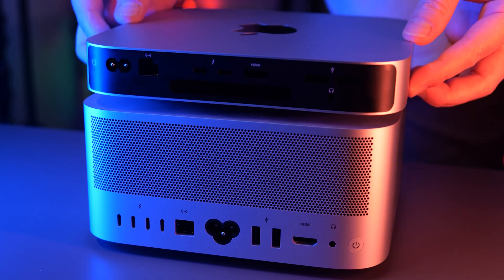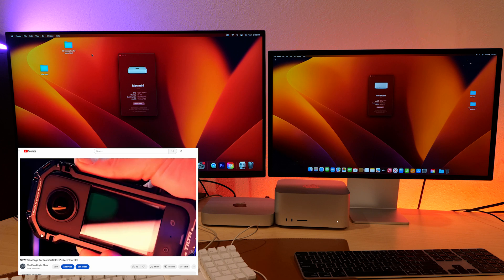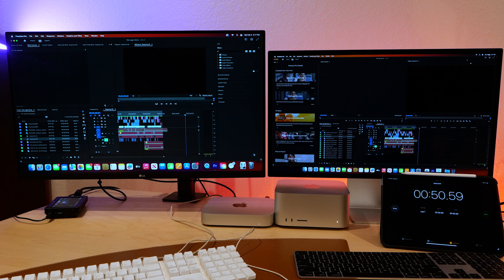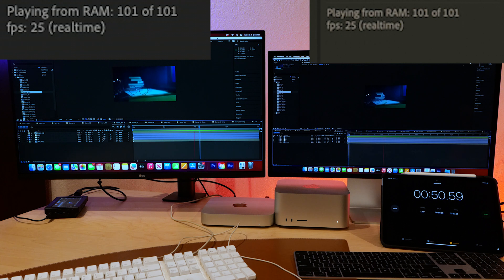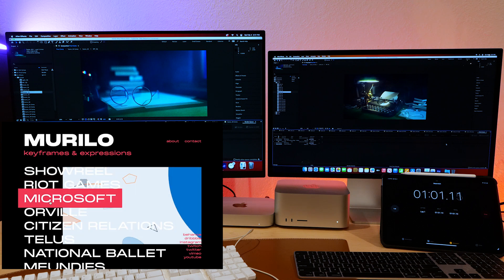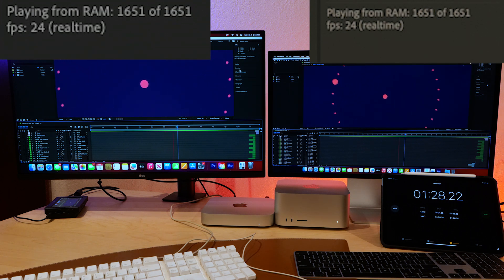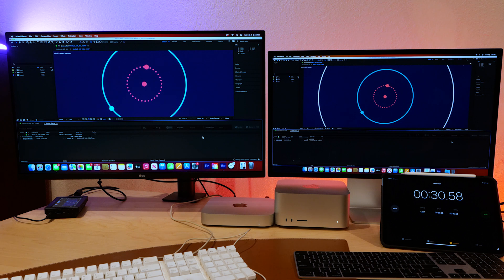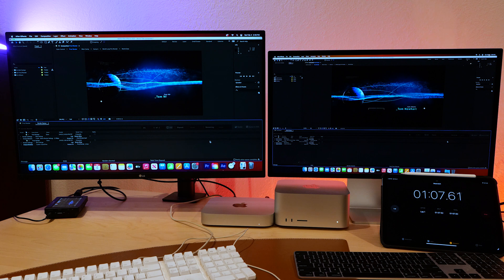Apple M2 mini PRO vs M1 Ultra : Adobe AE & PR Export/Render Tests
In this Export/Render Speed Test, we try to find out how fast the new Mac mini M2 PRO really is on Adobe.  For After Effects and Motion Graphics, the results are impressive. For Premiere (also tested Davinci off camera, same) the results were similar to the past speed tests and Davinci Export times.  It looks like Apple has dropped the price mini Pro to the $2009 price in the video.  Apple employee also informed me the minis are not selling so well 😭 Good deals for us!  You can check out those other Speed Tests down below⬇️

Huge shoutout to Murilo for supplying an awesome session to test out!  Thank you!

More Speed!

🛒Product Links🛒
🛒 Mac mini M2 PRO
🛒Apple 27-inch Studio Display $1600
🛒Apple 32-inch Pro Display XDR with Retina 6K Display - Nano-Texture Glass $6000
🛒2022 Apple iPad Air M1
🛒2022 Macbook AIR M2
🛒2021 MacBook Pro
🛒Apple Magic Keyboard Black
🛒Apple Magic Mouse Black
🛒AirPods Pro Gen 2
🛒Airpods Gen 3
🛒UPDATED Belkin 3-in-1 Charger

🛒My Favorite Lights, Amaran P60X and P60C

00:00 Mac Mini Pro vs M1 Ultra Mac Studio
00:33 Prices $$
01:33 Adobe Premiere Render In to Out Test
02:06 Premiere ProRes 422 Test
02:20 Premiere H.264 Export Test
03:18 Adobe After Effects Tests
03:31 AE Playback Full Res Test
04:02 Memory Allocation for Both
04:43 AE ProRes Export Test
05:37 Murilo's AE Session
06:08 AE Playback Full Res Test #2
07:16 AE H.264 Export Test #2
07:57 AE Prores Export Test #2
09:00 AE ProRes Export Test #3
09:17 After Effects for the WIN!